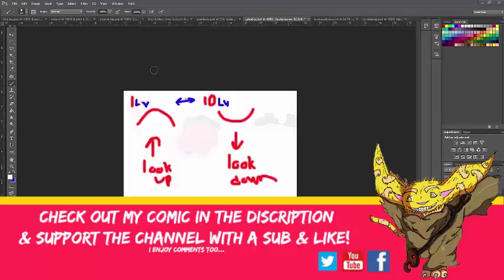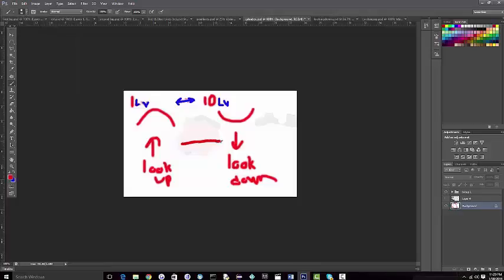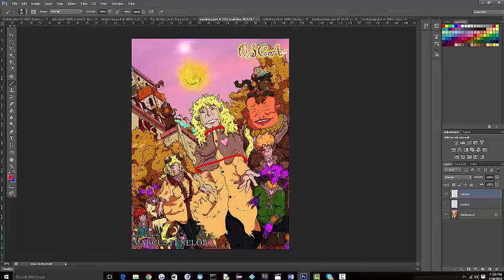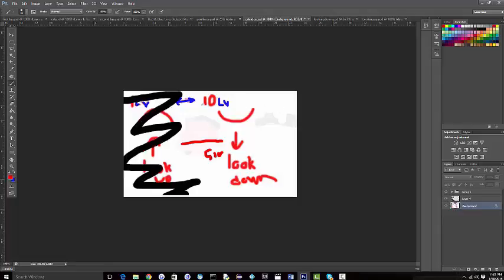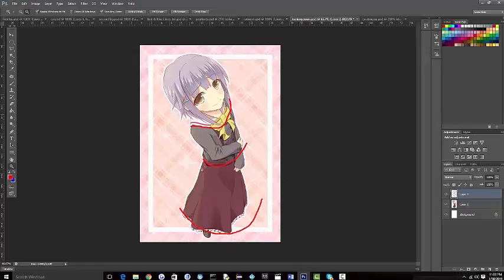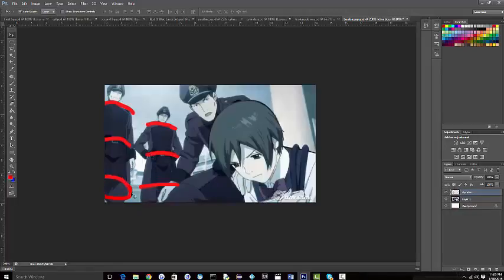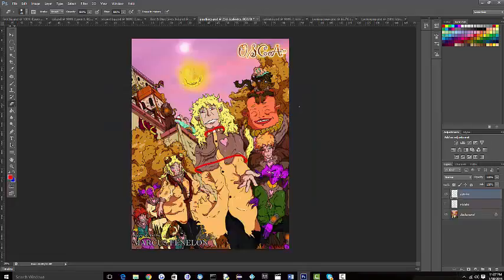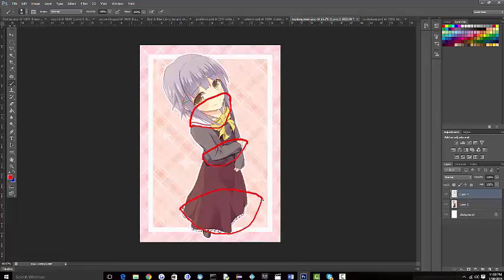How To Draw Perspective(Curves) ¯\_ ͠°. °_/¯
How To Draw Perspective(Curves). I meant to say curves not angles in the beginning on the video lol.